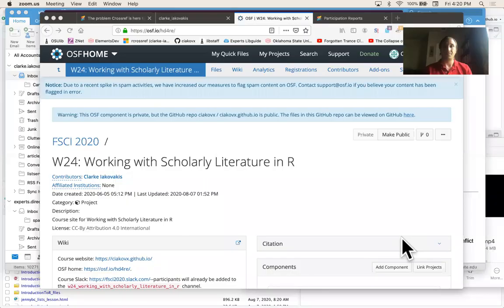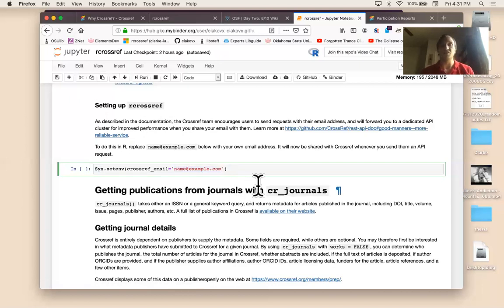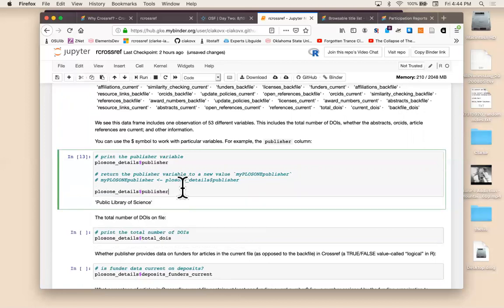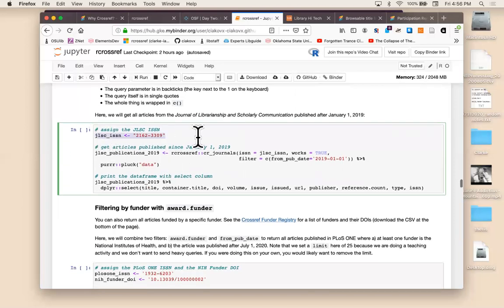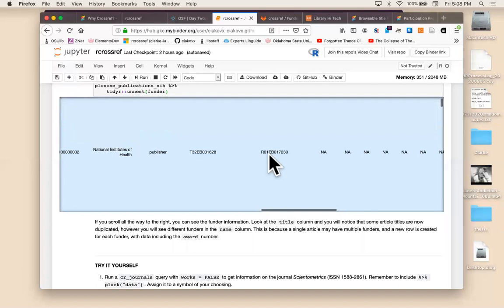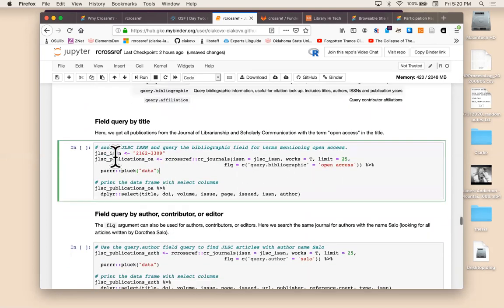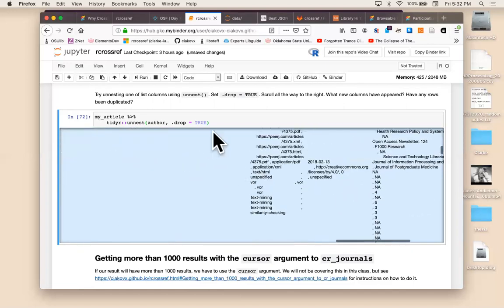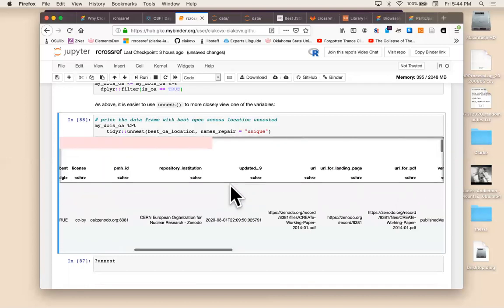Using rcrossref to Query the Crossref API and roadoi to Query the Unpaywall API in R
Instructional video for the Force Scholarly Communications Institute session on "Working with Scholarly Literature in R: Pulling, Wrangling, Cleaning, and Analyzing Structured Bibliographic Metadata".

rcrossref interfaces with the CrossRef API, allowing users to pull article metadata based on ISSN, filter queries by publication date and license information, running queries by title and author, getting funder data, getting citation counts, and exporting to BibTeX, RIS, and CSV. This can be immensely powerful for collecting citation data, conducting literature reviews, creating bibliographies, and more.

roadoi interfaces with Unpaywall, allowing users to input a set of DOIs and return publication information along with potential locations of open access versions.